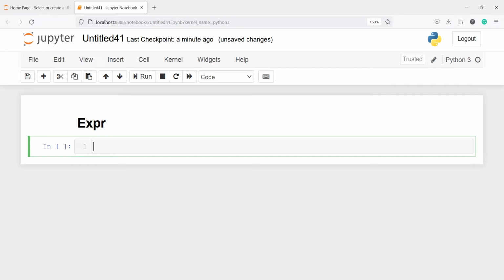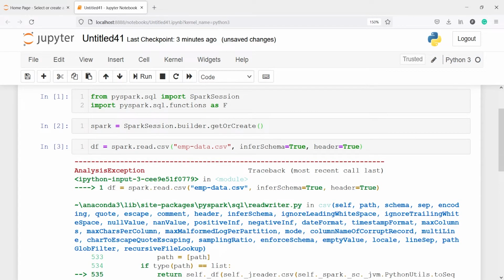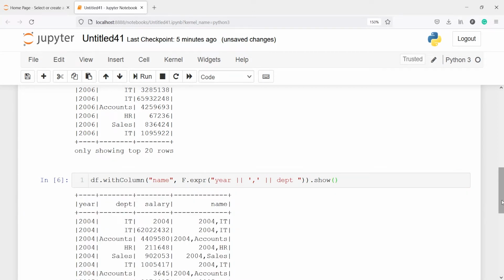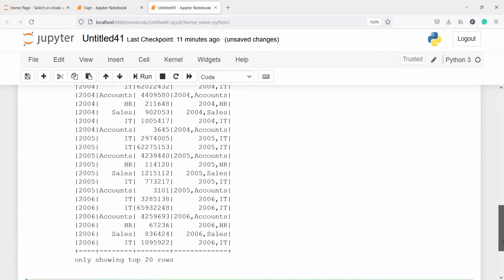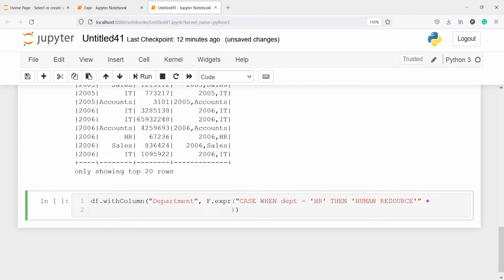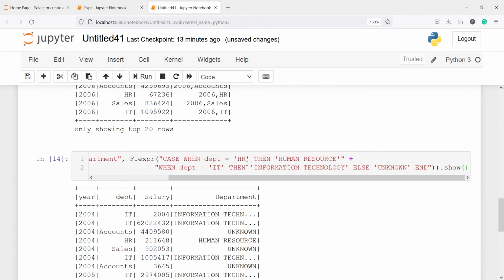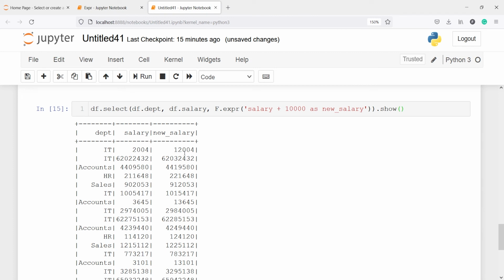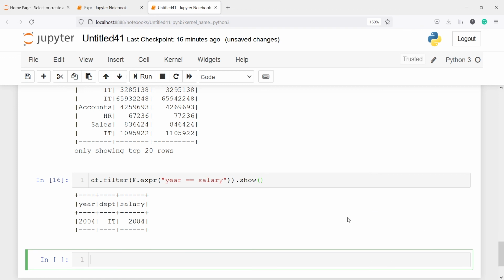PySpark Tutorial 30: PySpark Expr | PySpark with Python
About this video: In this video, you will learn how to about  EXPR in pyspark